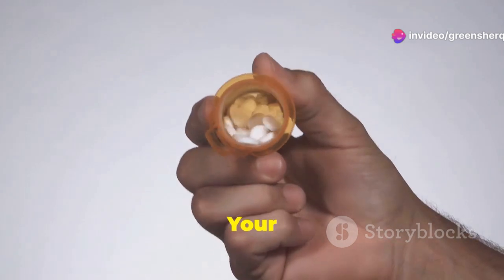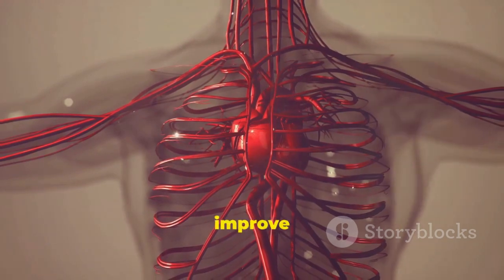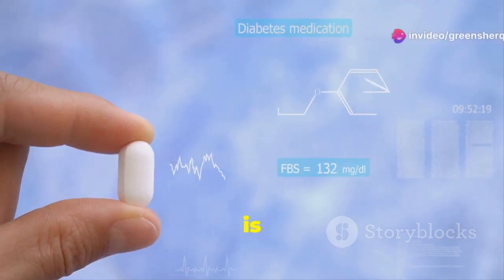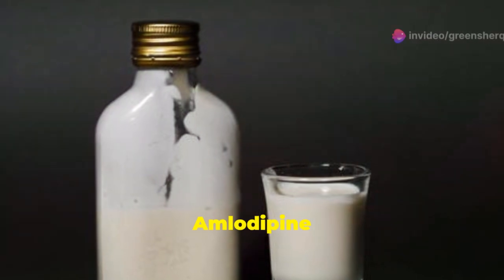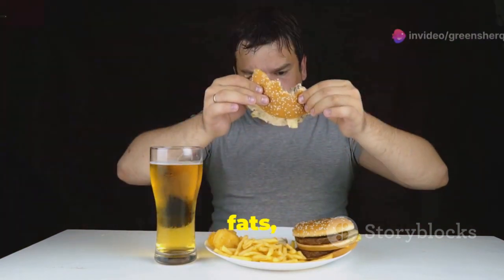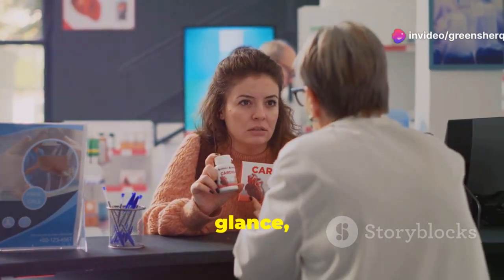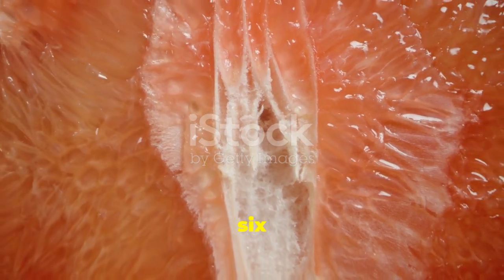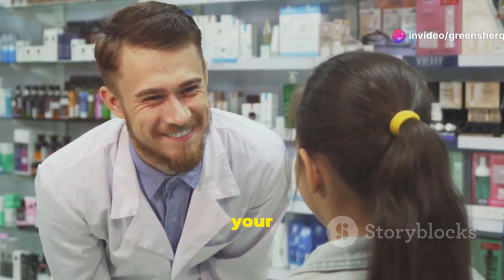Taking Amlodipine? These Foods Can Slow Down the Absorption of Amlodipine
How Your Diet Affects Amlodipine: What You Need to Know!

Discover the essential information about Amlodipine, a crucial medication for managing high blood pressure and angina. This video delves into how this calcium channel blocker works, its interaction with foods like milk, high-fat meals, and grapefruit, and why it’s important to follow your healthcare provider's guidance. Learn about the common side effects and how a balanced diet can help manage them. We'll also cover the significance of understanding food-drug interactions for optimal health outcomes and the importance of a holistic approach to managing chronic conditions.

OUTLINE:
00:00:00 Your Blood Pressure Ally
00:01:30 A Sometimes Tricky Mix
00:03:13 Not Always a Good Pair
00:04:00 Can They Hinder Your Medication?
00:05:33 Spacing Meals and Amlodipine
00:06:27 A Surprising Interaction to Watch Out For
00:07:19 The Role of Diet
00:08:11 Your Health, Your Plate, Your Doctor's Advice
00:08:59 The Cornerstone of Well-being
00:09:42 One Bite at a Time

Keywords
foods that can slow down the absorption of amlodipine, foods to avoid when taking amlodipine, amlodipine foods to avoid, does amlodipine cause weight gain, amlodipine 20 mg daily, amlodipine side effects (why they occur and how to reduce risk), amlodipine, what to avoid when taking amlodipine, amlodipine alcohol, amlodipine ginseng, amlodipine side effects, amlodipine foods, amlodipine medications, amlodipine immunosuppressants, what are the side effects of amlodipine, amlodipine grapefruit, amlodipine absorption,